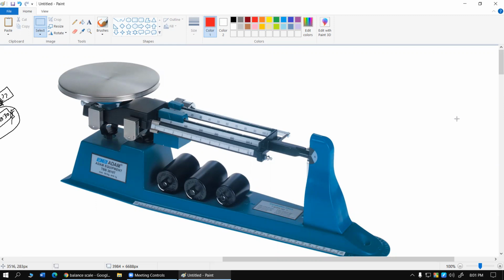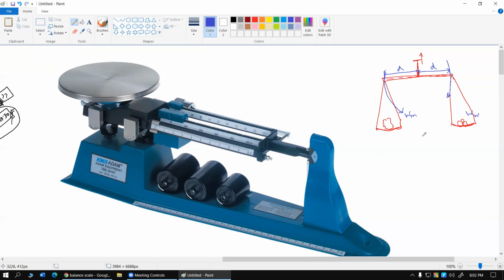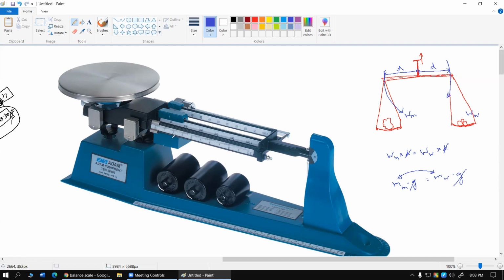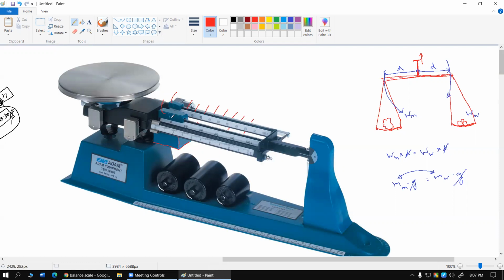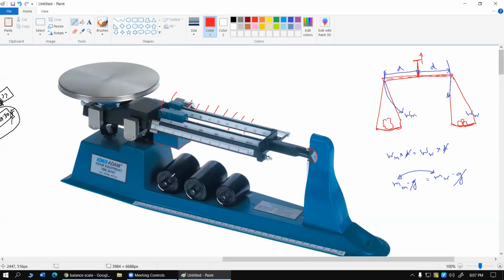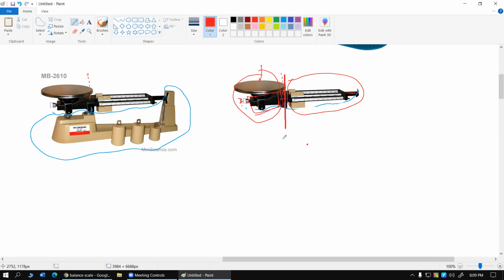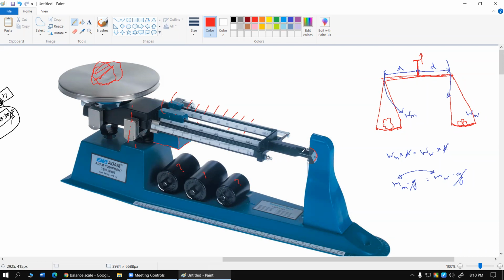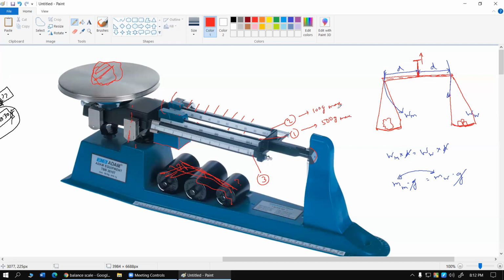Class 9 Olevel2023 Moment Lec 2, Part 1